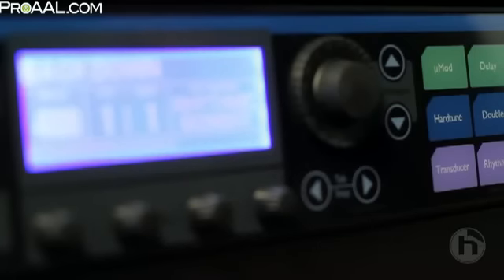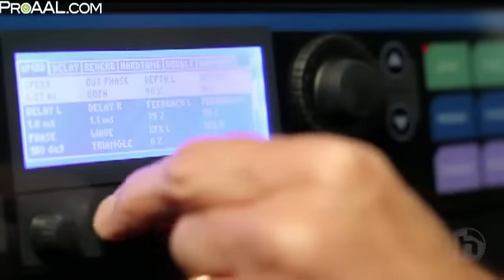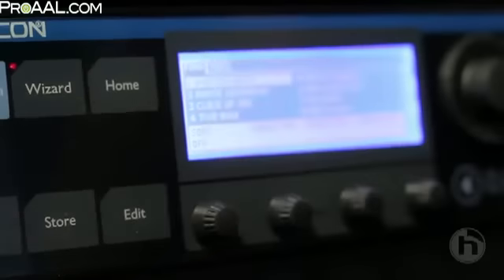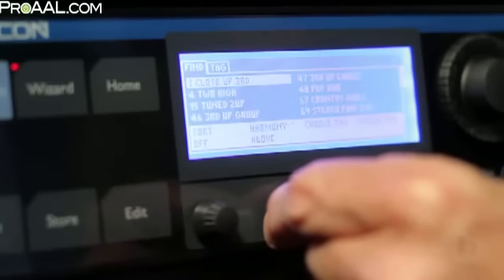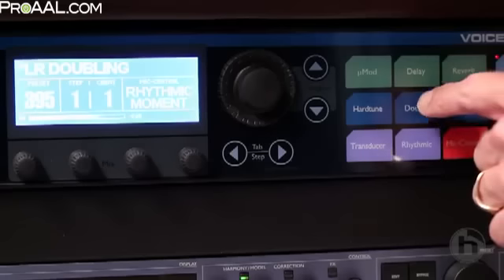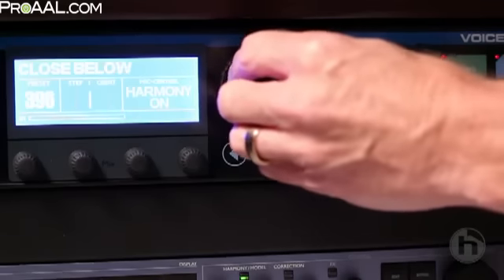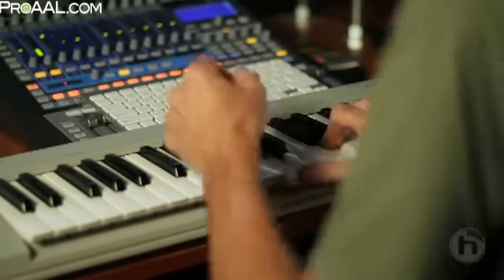TC Electronic VoiceLive Rack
TC Electronic VoiceLive Rack Demo Video @ ProAAL.com